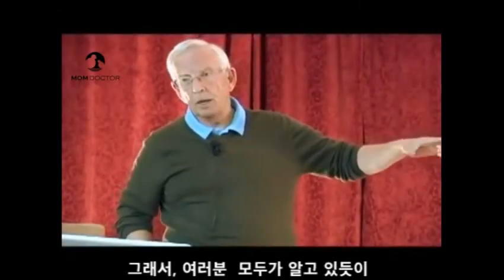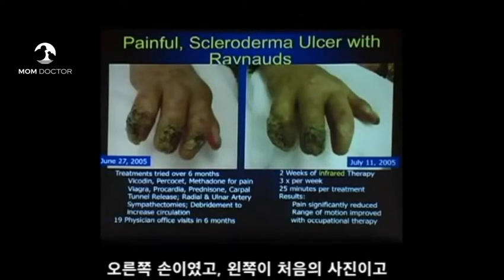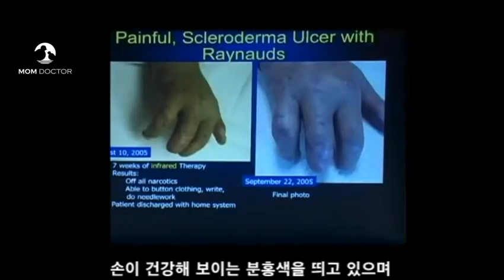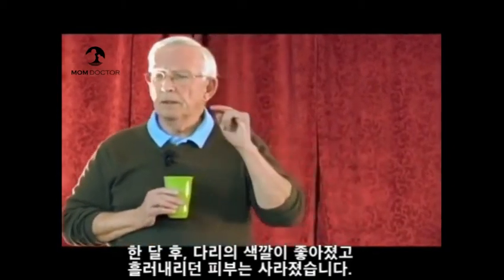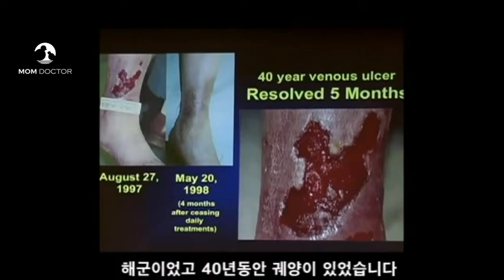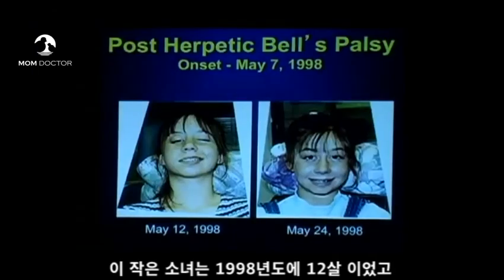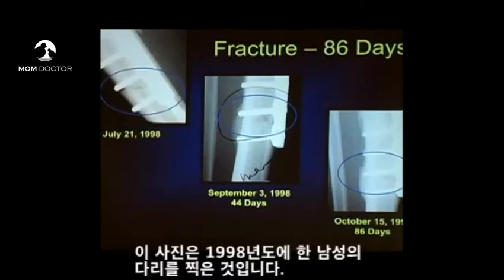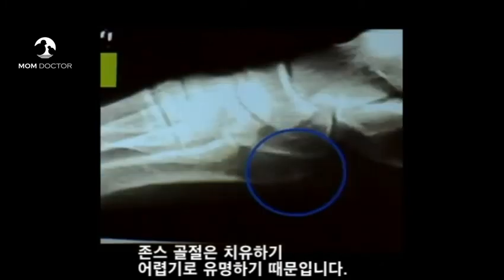닥터 톰 뷰크 박사 근적외선에 의한 산화 질소 생성 설명